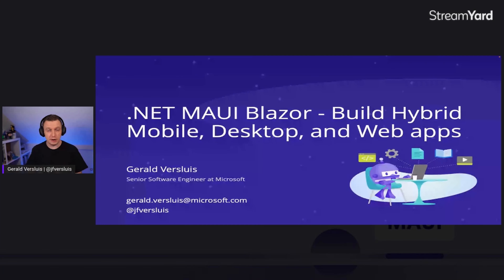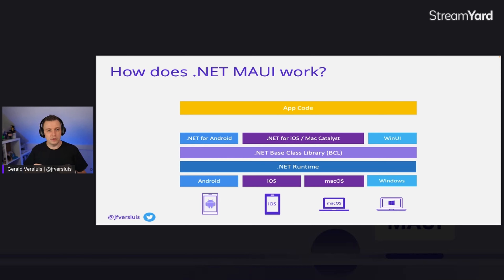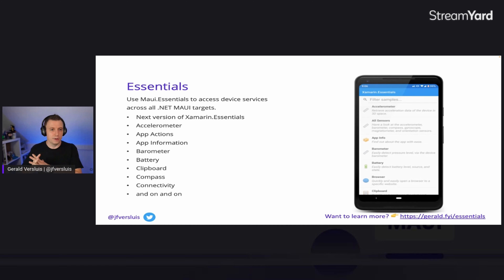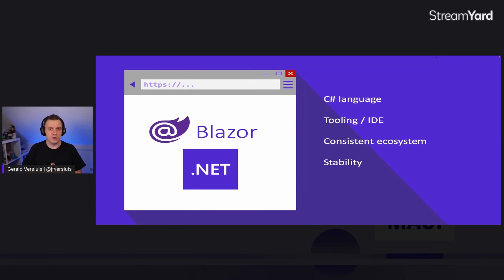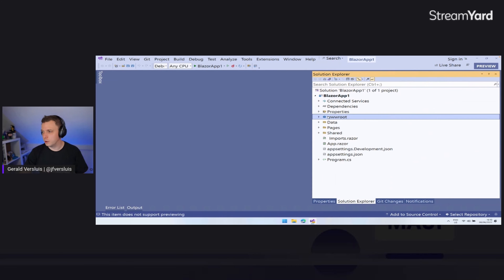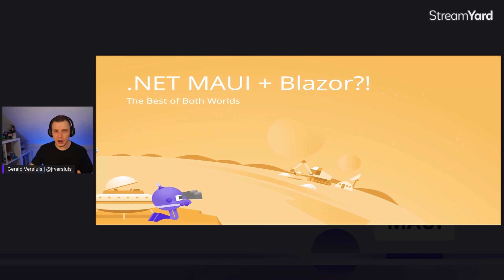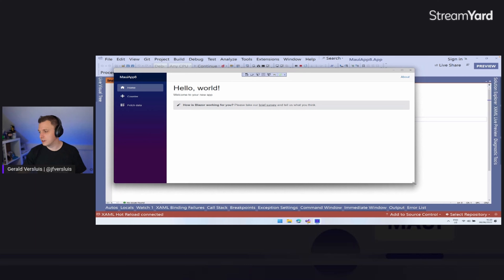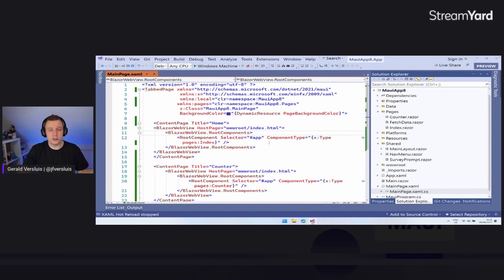[MauiFest] .NET MAUI Blazor - Build Hybrid Mobile, Desktop, and Web apps by Gerald Versluis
Blazor enables building client-side web UI with .NET, but sometimes you need more than what the web platform offers. Sometimes you need full access to the native capabilities of the device.

You can now host Blazor components in .NET MAUI apps to build cross-platform native apps using web UI. The components run natively in the .NET process and render web UI to an embedded web view control using a local interop channel.

This hybrid approach gives you the best of native and the web. Your components can access native functionality through the .NET platform, and they render standard web UI. .NET MAUI Blazor apps can run anywhere .NET MAUI can (Windows, Mac, iOS, and Android).